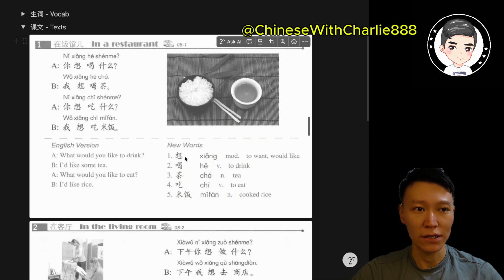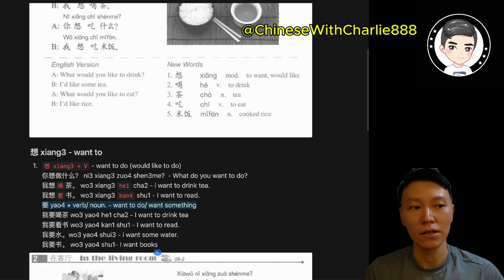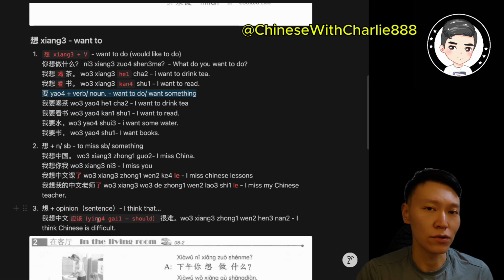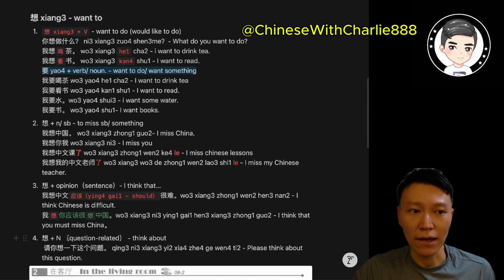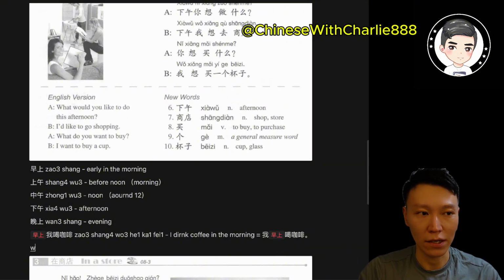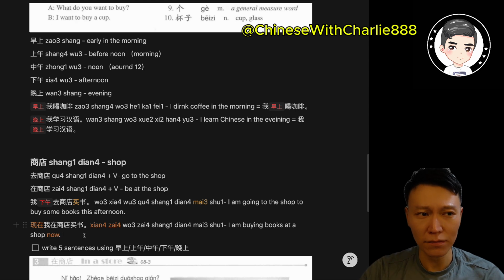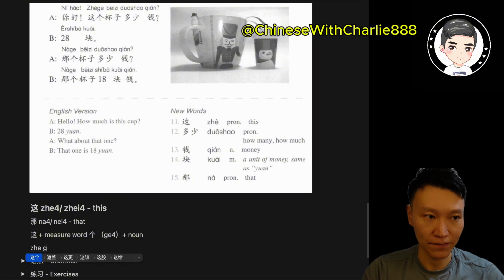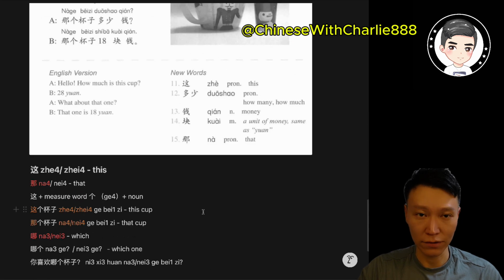HSK 1 Lesson8 2 texts